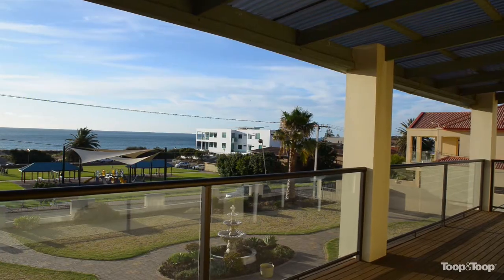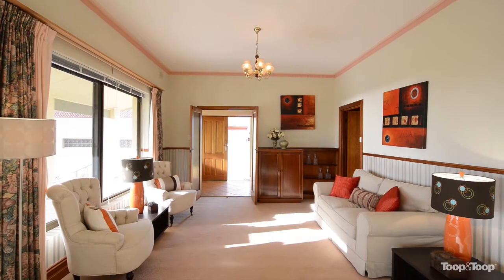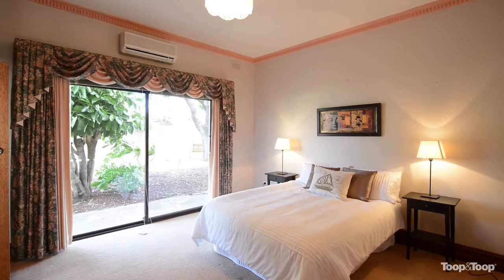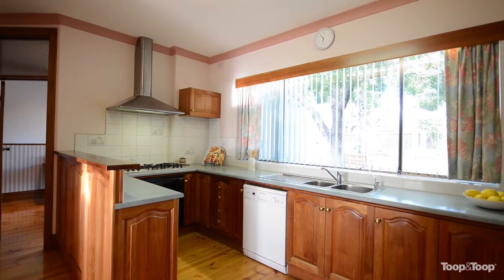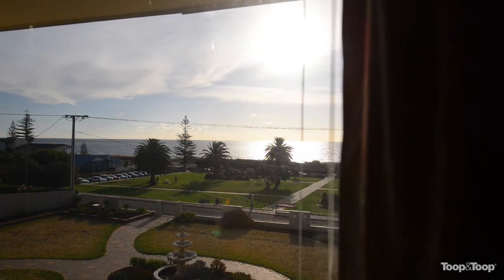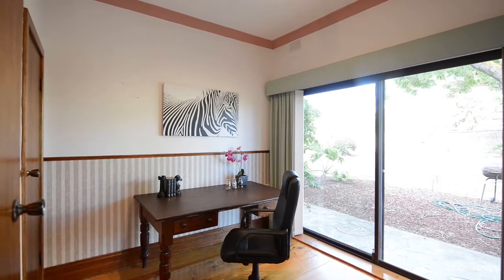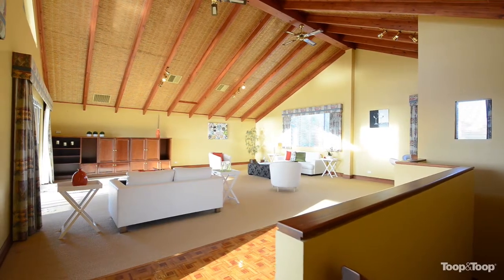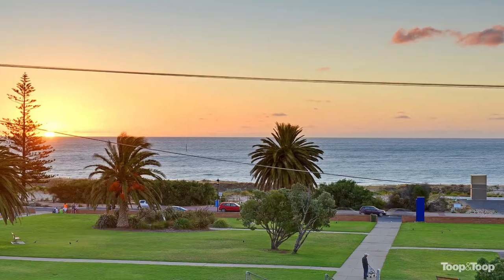3marine.toop.com.au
3 Marine Parade, Seacliff